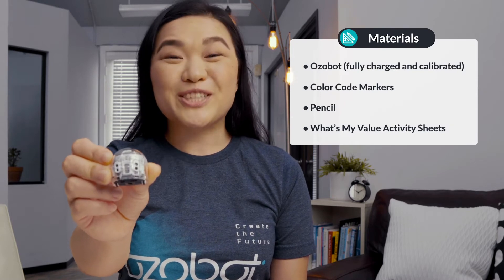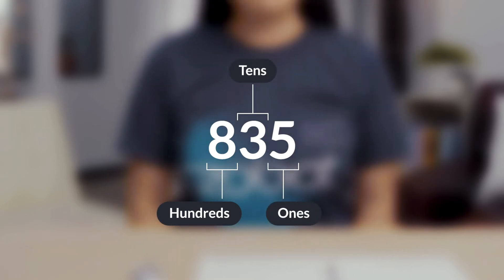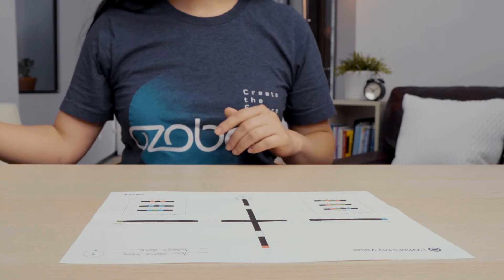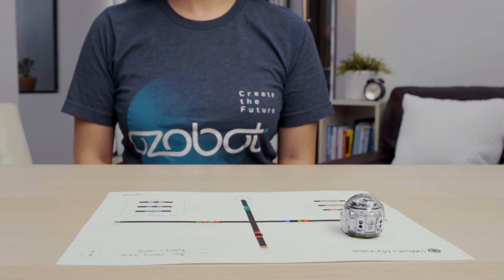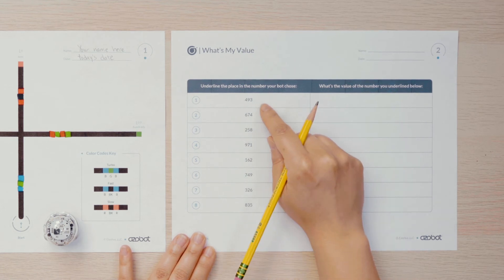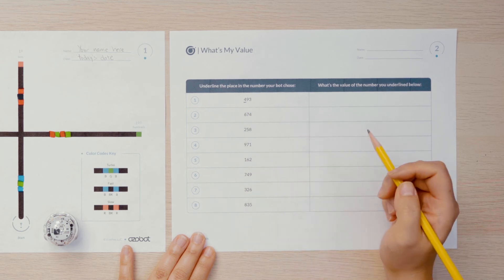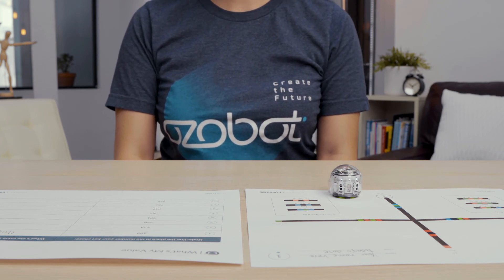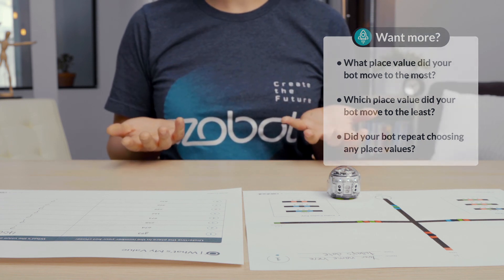2GR-Math: What’s My Value | Ozobot Learn Anywhere Lesson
In this fun and engaging 2nd-grade math lesson, students will use Ozobot to randomly select a place value, identify it within a three-digit number, and write out the number, combining hands-on learning with coding and core math concepts!

💡 Looking to increase engagement in math while building coding and computer science skills? Ozobot can help! Find FREE resources below for both educators and parents.

Once you're ready, explore even more lessons for math, ELA, computer science, and beyond!